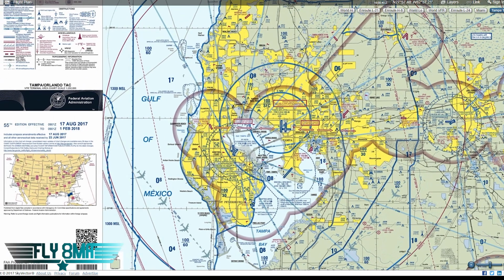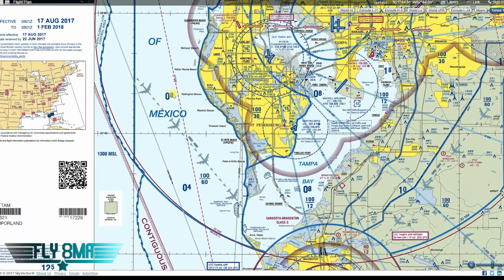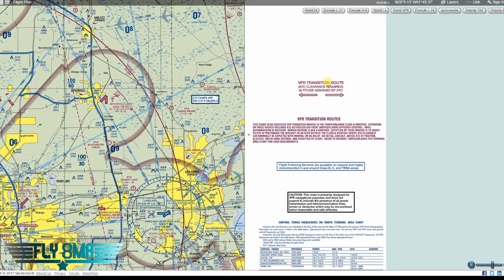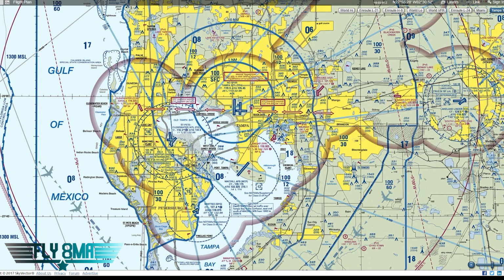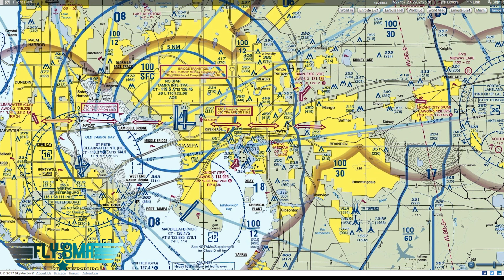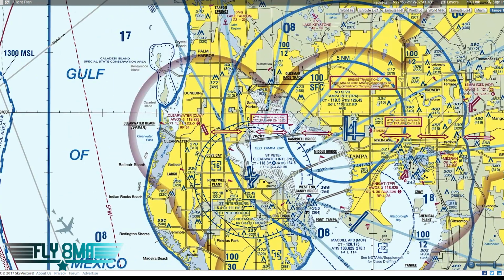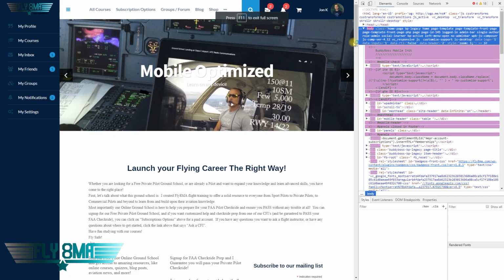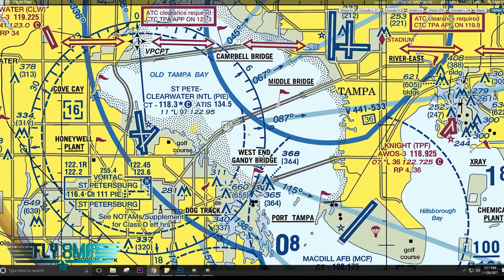Master Terminal Area Charts: Avoid Class B Airspace Delays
Navigating busy Class B airspace can be intimidating, but knowing how to use a TAC Chart (Terminal Area Chart) gives you the confidence and precision to fly safely and efficiently. In this lesson, we break down exactly how to read a TAC Chart to simplify your VFR flight planning and avoid lengthy, expensive ATC vectors.

We take a close look at the Tampa/Orlando TAC to show you why it’s an essential tool for any student pilot or seasoned aviator flying near major airports. You will learn how to identify IFR arrival and departure routes (so you can avoid dangerous jet wake turbulence), and how to locate VFR Corridors and Transition Routes. We’ll walk you through the exact radio communications needed to request a transition through Class B airspace, such as the Bridge Transition over Tampa International. Plus, we show you how to use the FAA Aeronautical Chart User's Guide to decode complex map symbols. Whether you are preparing for your Private Pilot checkride or planning a complex cross-country flight, Fly8MA gives you the knowledge to act as a competent, safe Pilot in Command.

00:00 Introduction: What is a Terminal Area Chart (TAC)?
00:46 Identifying IFR arrival and departure jet routes
02:45 VFR Corridors and Transition Routes explained
03:36 How to communicate with ATC for a Class B transition
05:46 Reading transition altitudes, routes, and frequencies
06:33 Using the FAA Chart User's Guide to decode symbols
08:06 Why TAC charts save you time and money

Ready to master your navigation skills and build the confidence to fly anywhere? Enroll in one of our comprehensive online ground school courses today:

🧑‍✈️ CFI Courses (Certified Flight Instructor) Perfect for current and future instructors looking to teach with confidence:

🛫 IFR Courses (Instrument Flight Rules) Learn to fly safely and confidently in the clouds:

🚀 Commercial Pilot Course (CPL) Advance your career and fly at a professional level: